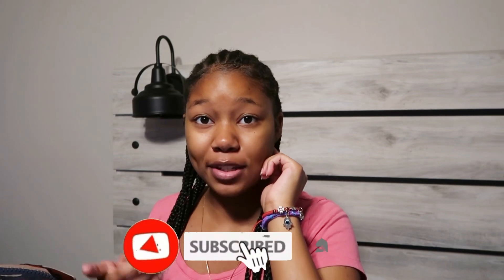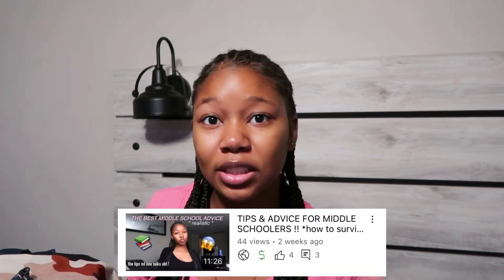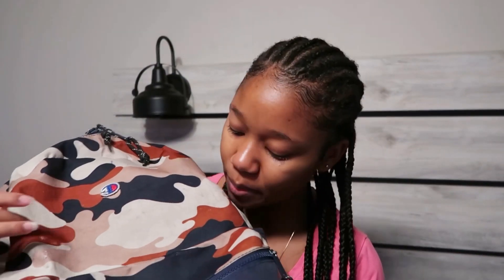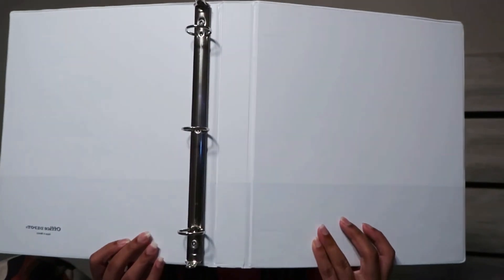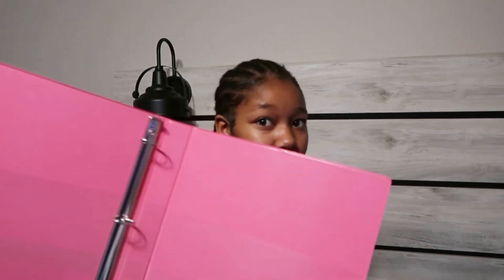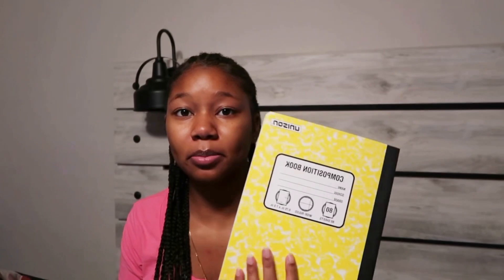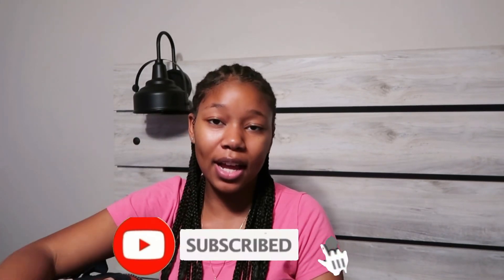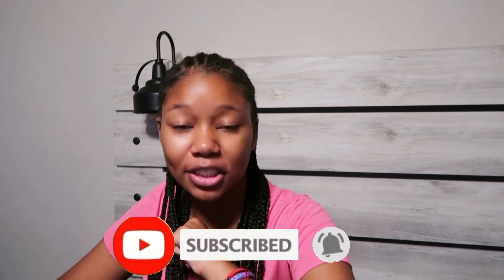WHATS IN MY BACKPACK *freshman year* | (2022-2023 school year) | Jeaa’s wrld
Q&A
age: 14
name: Tah’Jea
grade: going to 9th
birthday: July 3rd